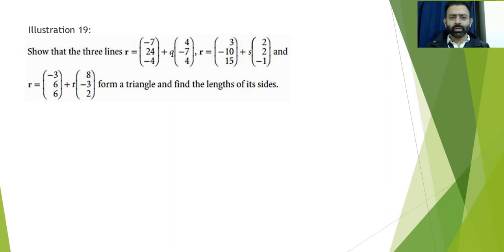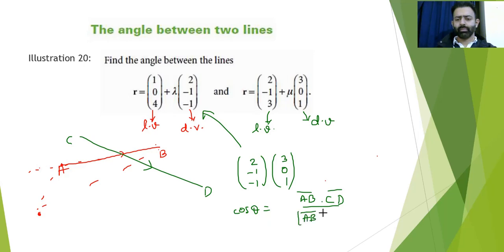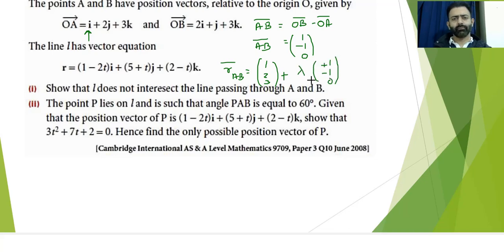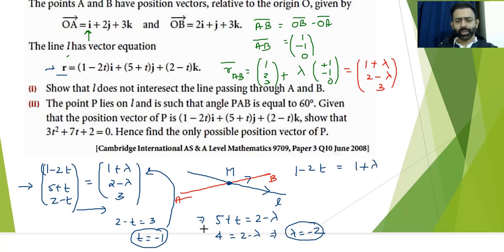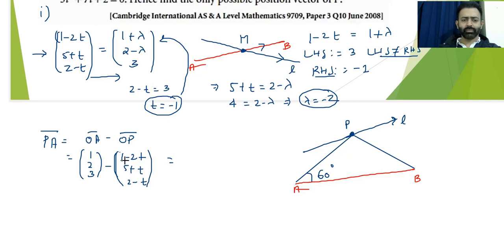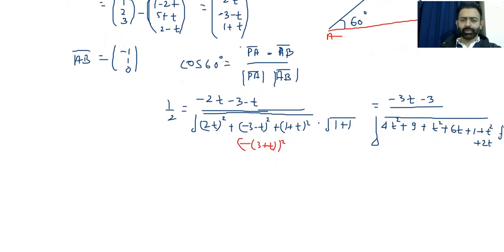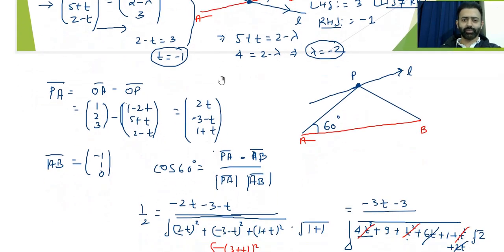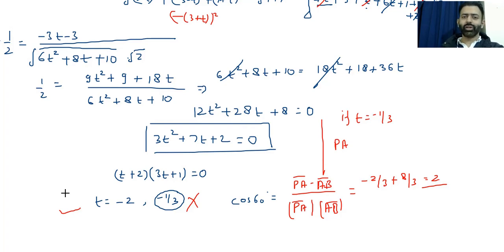9 VECTORS - Angle Between Two Lines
VECTORS - Angle Between Two Lines/CIE A Level Pure Math/9709/32